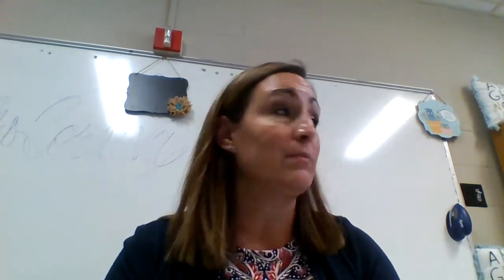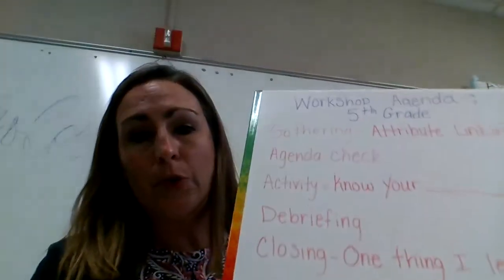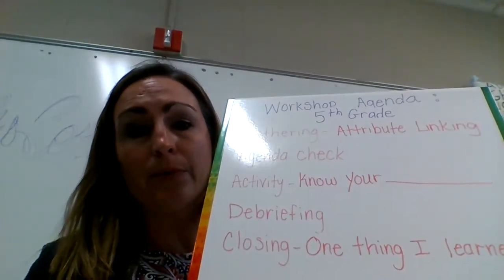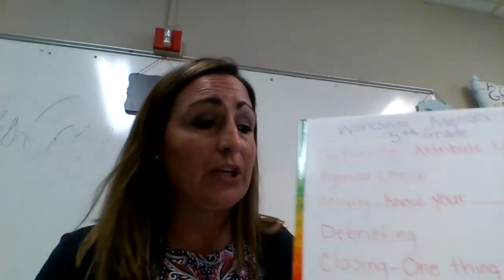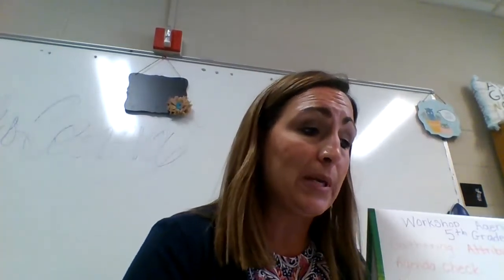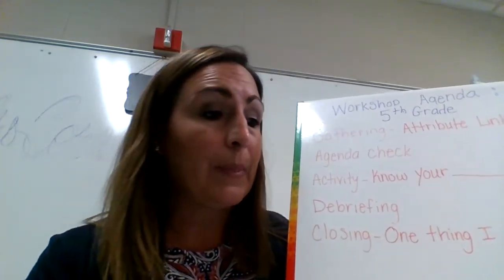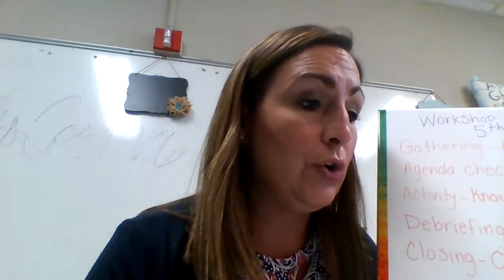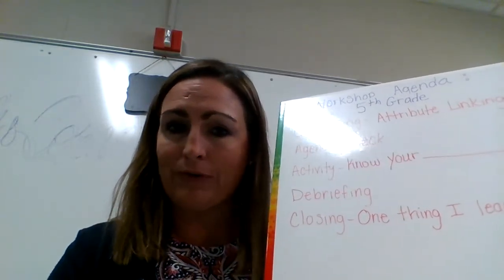5th Grade Connected & Respected Lesson 3